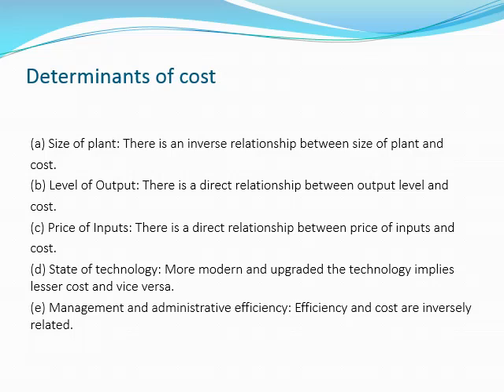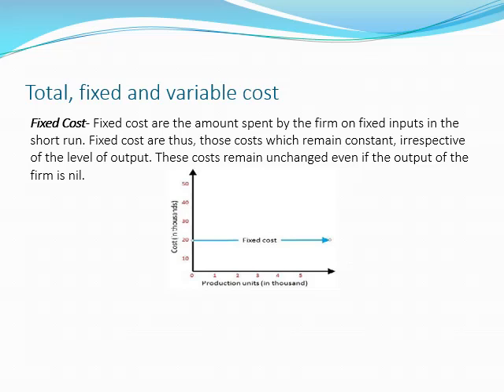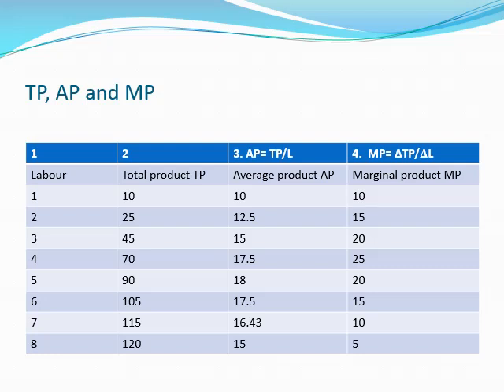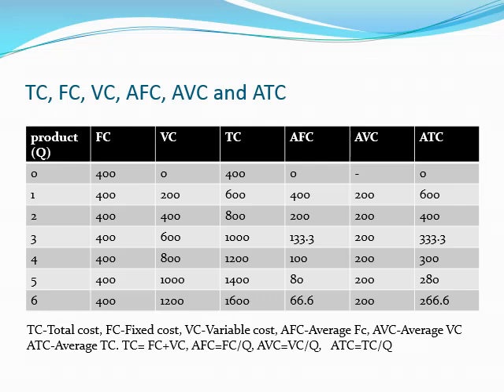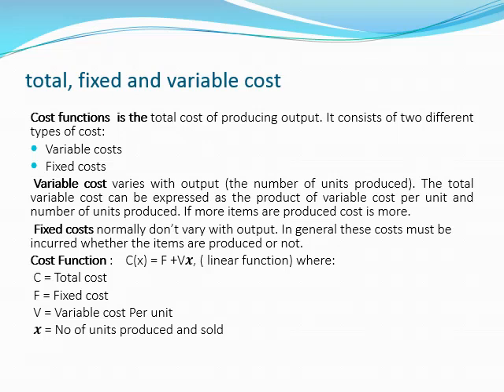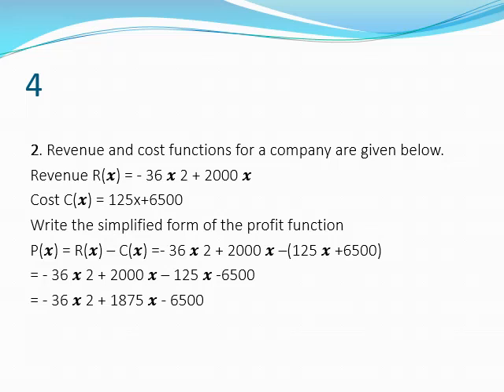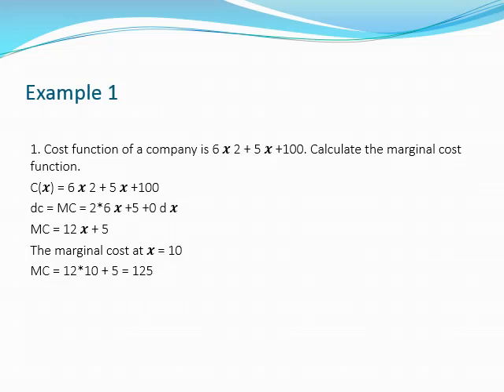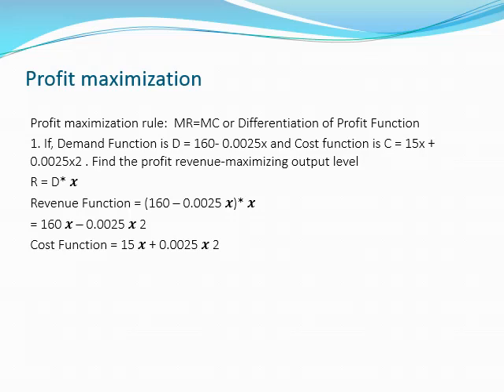Introduction to economics: introduction to costs function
Definition, forms of function, short and long run, fixed , variable cost and total cost, average variable, fixed, total cost